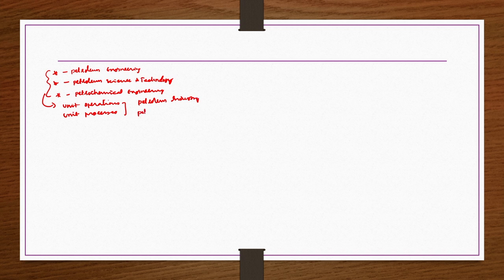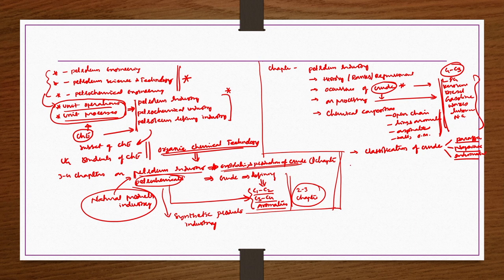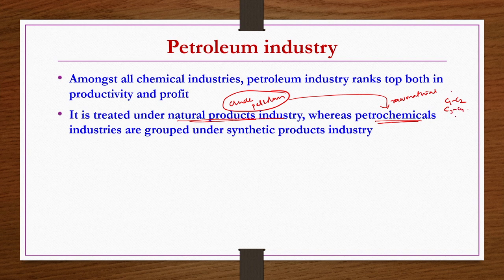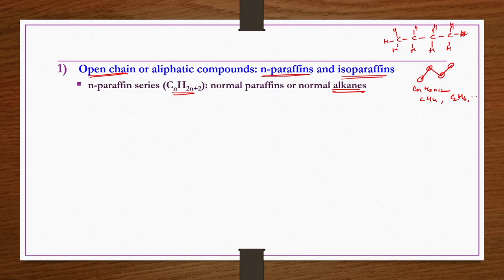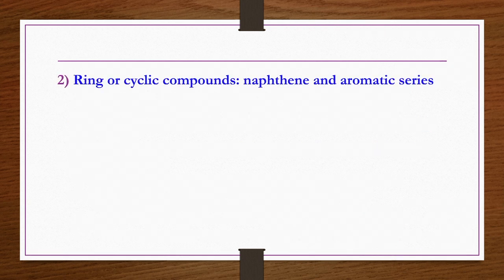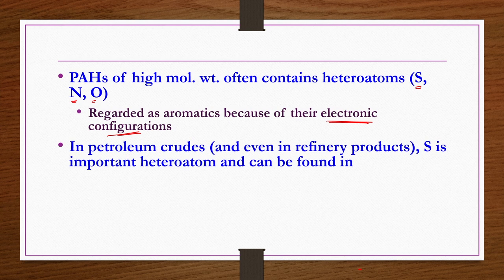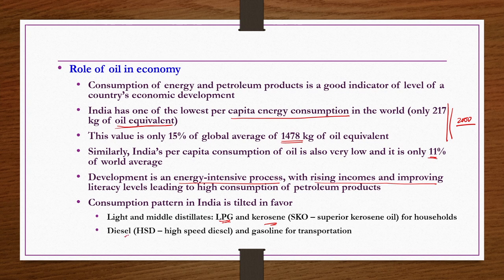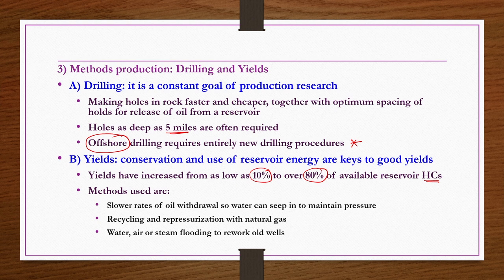Lec 18: Petroleum Industry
Organic Chemical Technology